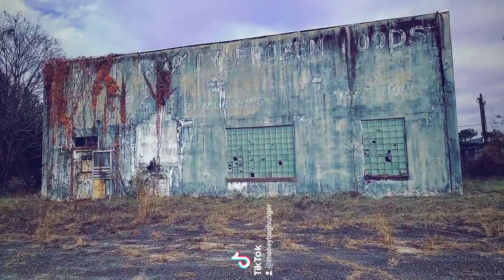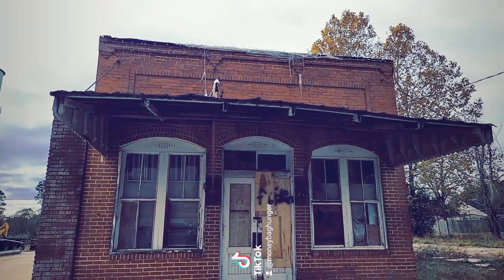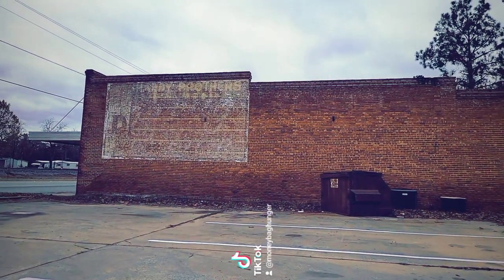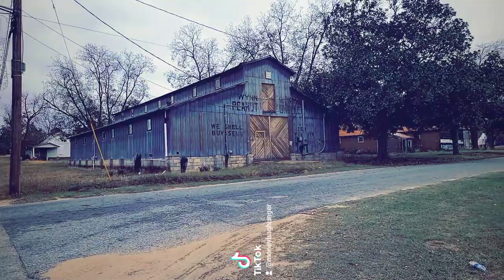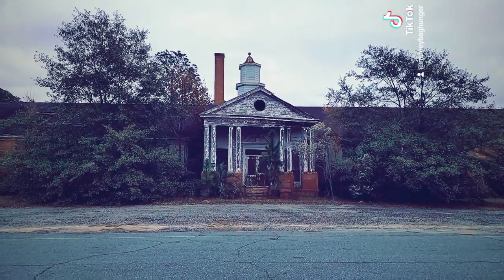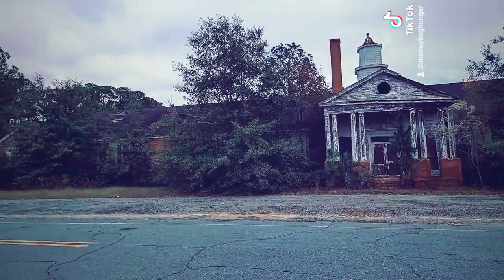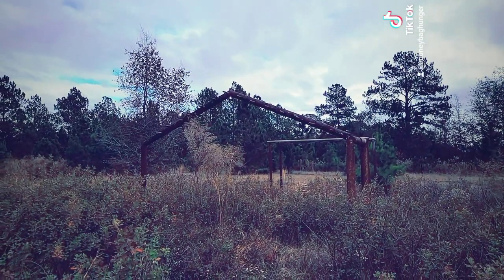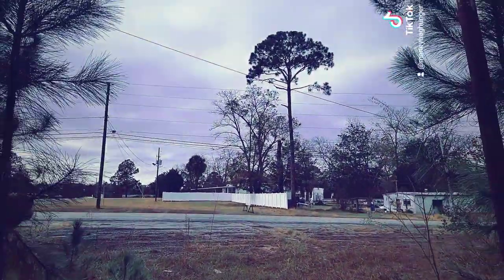Town of Sycamore, Georgia, Urban exploring